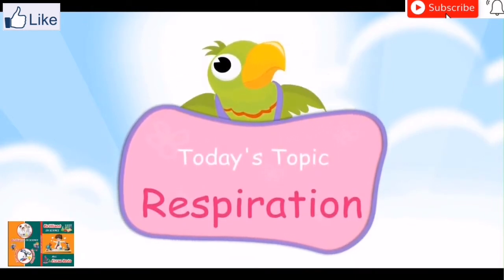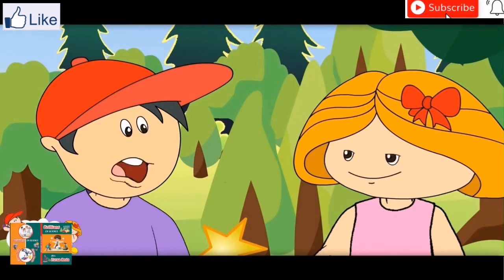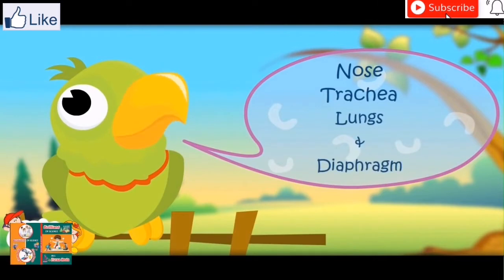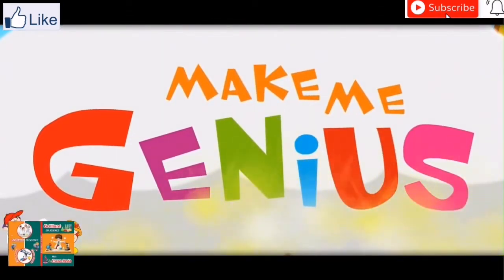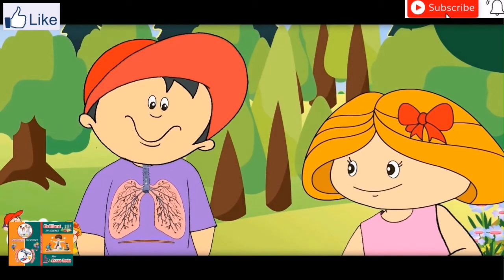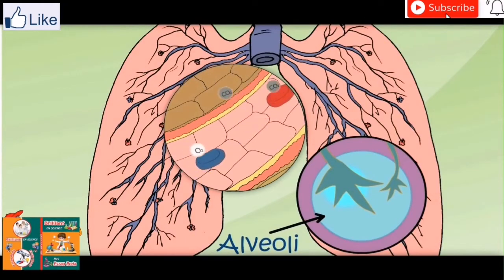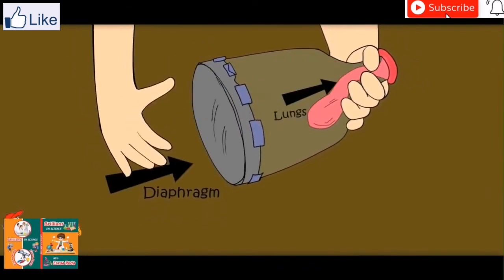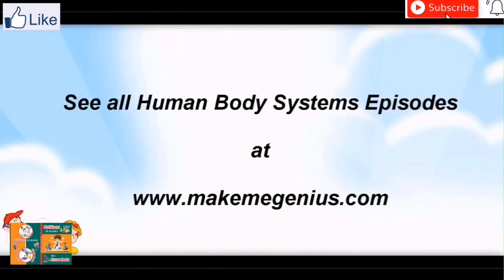شرح مبسط للجهاز التنفسي - Humen Respiratory system-Grade 4🌹💙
الفيديو لشرح أليه عمل الجهاز التنفسي باللغه الانجليزيه للاطفال 😇
وتمهيد للدروس في جينيور 4😀
انضموا لينا فجروب لشرح ماده الساينس لكل المراحل الدراسيه 🤗